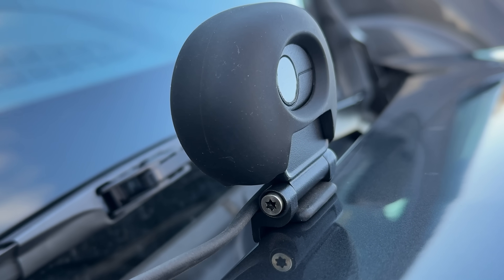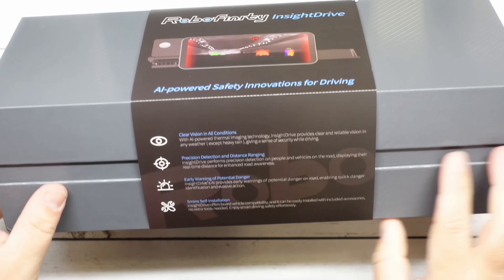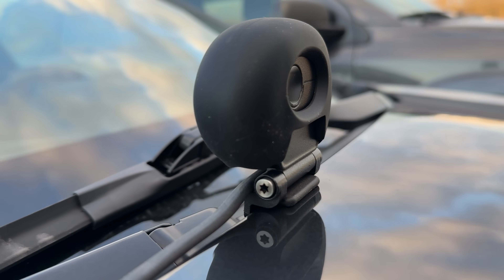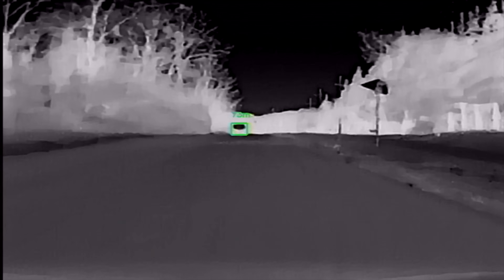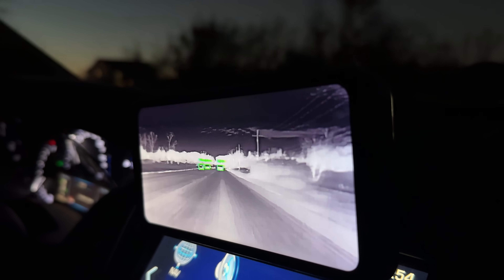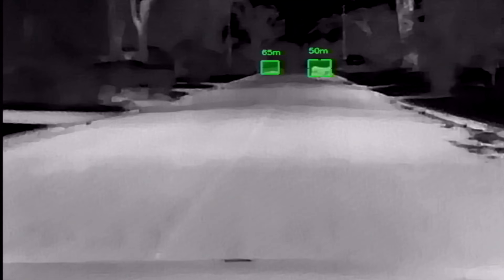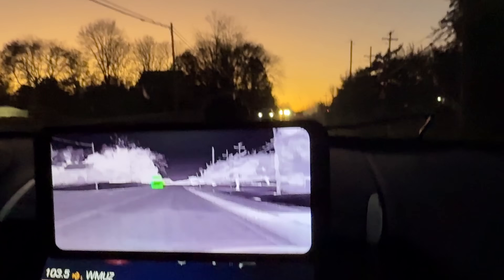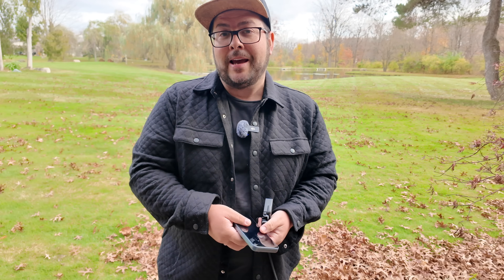1st AI-Powered Thermal Imaging Dashcam. Drive with confidence in LOW visibility!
So this is a great product to see in Poor Visibility Driving conditions.
⭐️InsightDrive uses advanced AI thermal imaging technology to accurately detect people and vehicles on the road, displaying their real-time distances.It can detect up to 656ft ahead, which is twice as far as high-beam headlights that only reach up to 328ft.
InsightDrive displays potential threats with vivid colors. The "White Hot"backgrounds highlight vehicles with green/red frames and people in pseudo color of "Iron Red", enabling quick danger identification and evasive action, even in low visibility, preventing accidents.
InsightDrive provides clear images in all weather and instant sound alerts to boost safety and reaction time. With soothing sounds and ambient light, it enhances driving comfort for a more pleasant experience.
Additionally, you can manually adjust the alert distance based on different road conditions and usage environments, ensuring that InsightDrive issues warnings at your ideal target distance.
InsightDrive offers broad vehicle compatibility, making it easy to install and use across a range of vehicle types.
Enhance your driving experience with this versatile smart device, no matter what you drive
⚠️Make sure you drive safe no matter what cameras you have on your car! This product doesn't make you invincible, just provides confidence in low visibility.
Robofinity did sponsor this video by sending the product and paying for my time to test out the features and create this video!